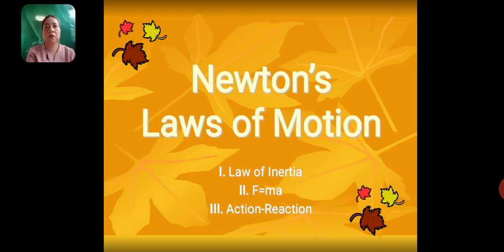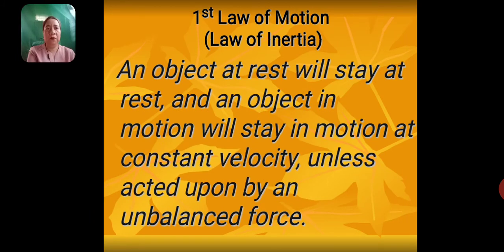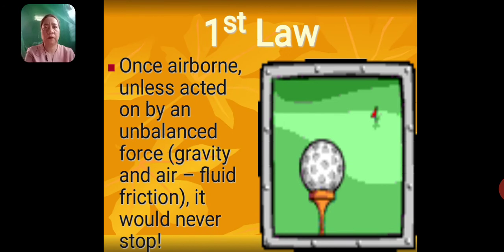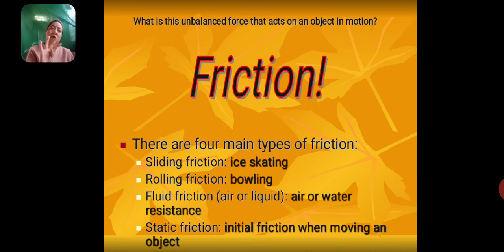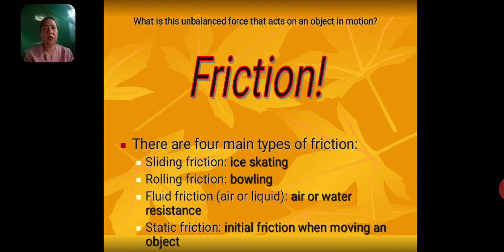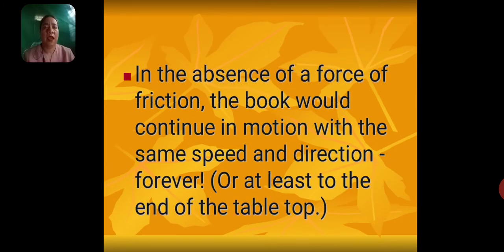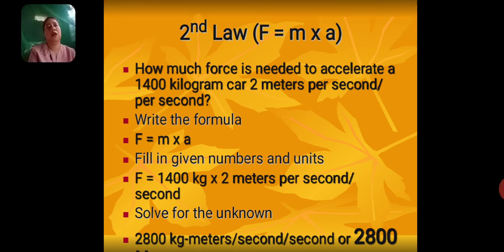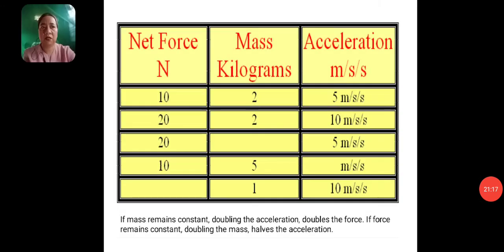Newton's Law of Motion | Michelle Chua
Hey students!!!
I am Ma'am Michelle Chua I am here to teach you some science ideas.
Hope you learn from this
Comment topics that you want me to discuss with you.